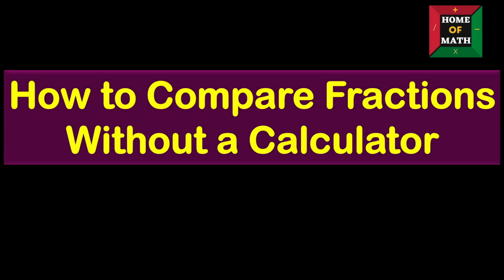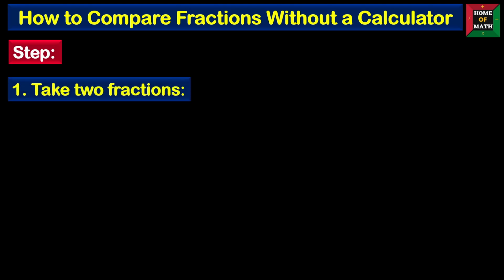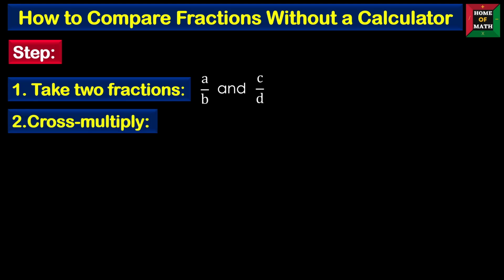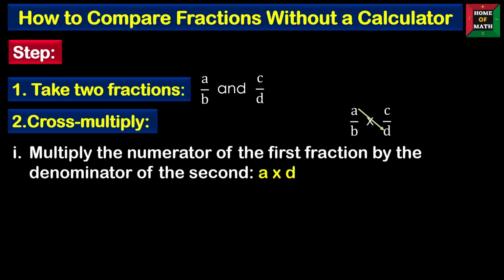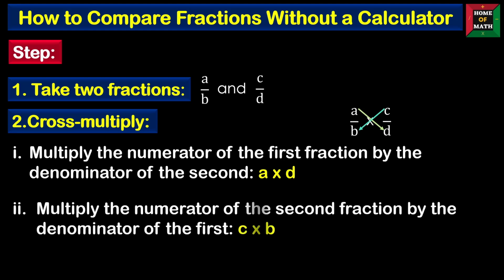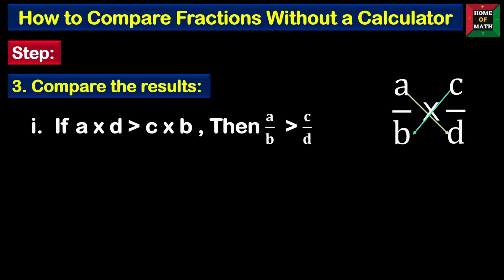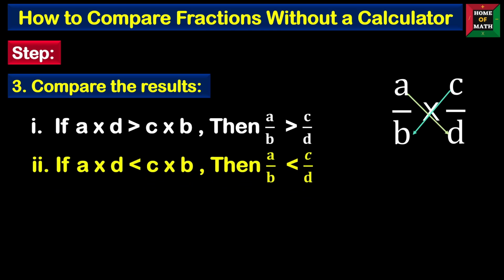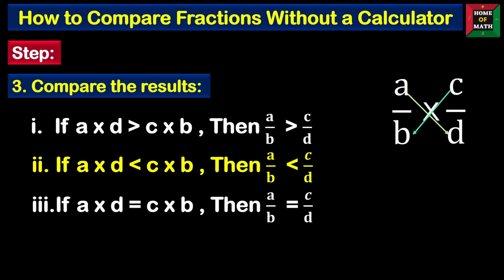Comparing Fractions with Cross Multiplication | Math Tricks for Students| Ep-3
Learn the simplest and quickest way to compare fractions using the Cross Multiply Method! 🧮 Perfect for students preparing for exams, competitive tests like SAT, IGCSE, and math Olympiads,GCSE, and CBSE. This method is not only easy to understand but also saves time in solving fraction problems. 📚 Watch now to master this essential math skill and improve your problem-solving speed!
KeyStageMath (UK)
CBSEMath (India)

How to Compare Fractions Easily, Comparing Fractions with Different Denominators, Fraction Math for Grade 4 Students, Comparing Fractions Simplified for Beginners